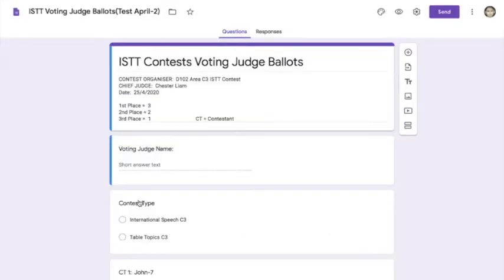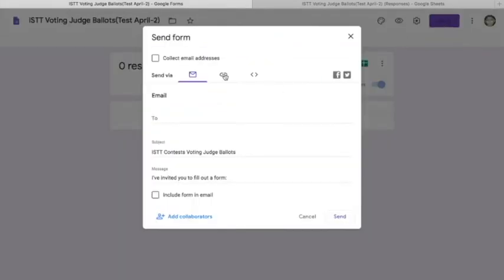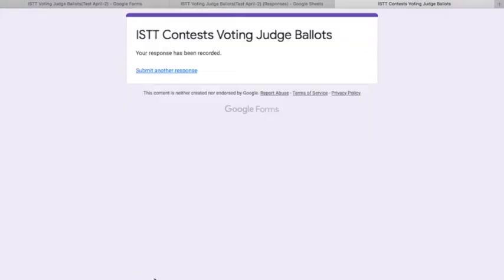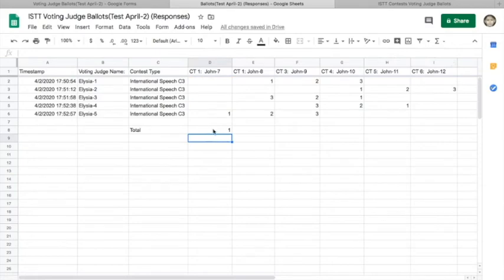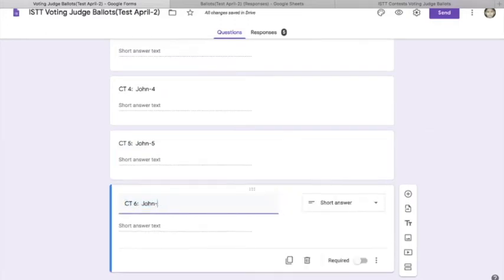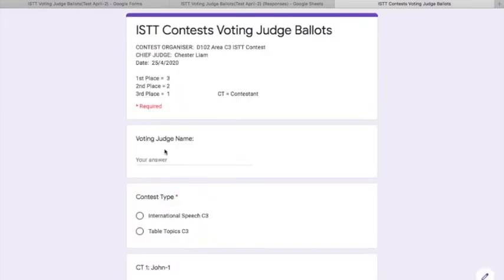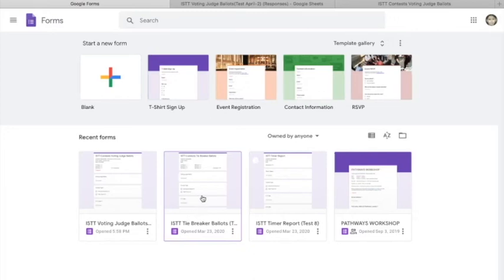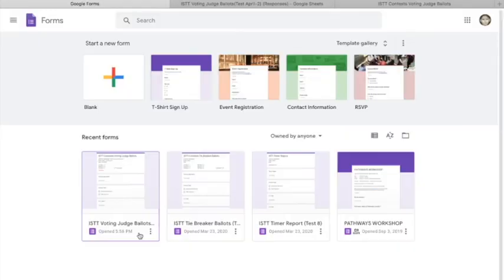e-Ballot-counting process for Toastmasters Online Contest by Elysia Teh, DTM (improved version)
I have created an easy and straight forward e-ballot-counting process to facilitate the judging results, for the Toastmasters community. If you like it, you can use it, just acknowledge the source - Elysia Teh, DTM, the 1st Pathways Distinguished Toastmaster of District 102, Toastmasters International.